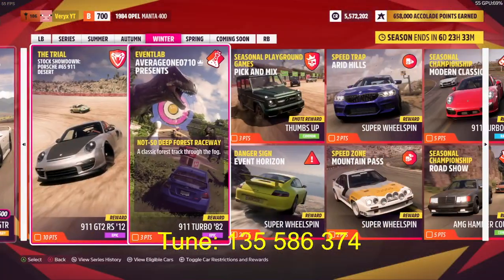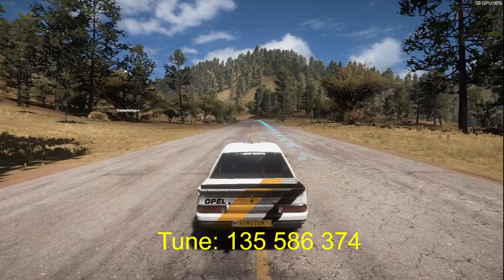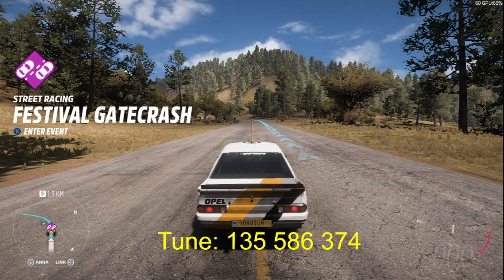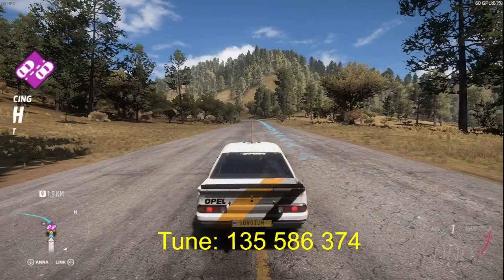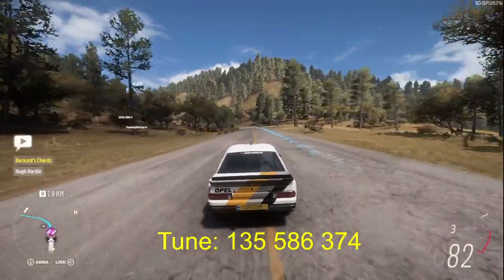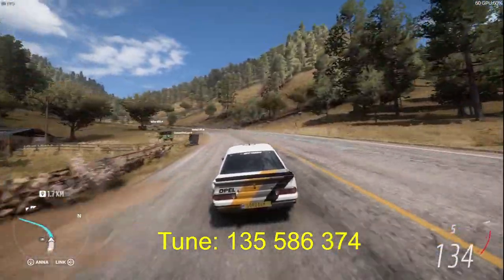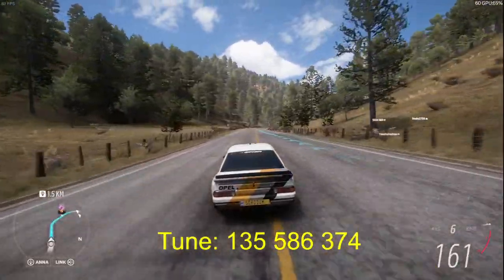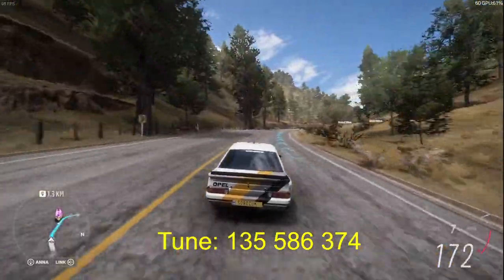Mountain Pass Seasonal Speed Zone + Tune Code | Forza Horizon 5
Car: Opel Manta 400